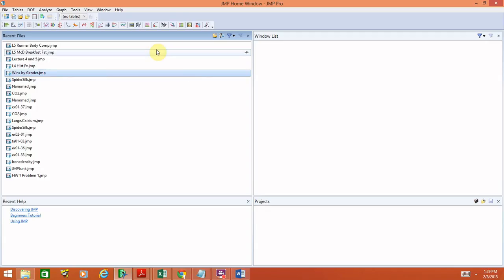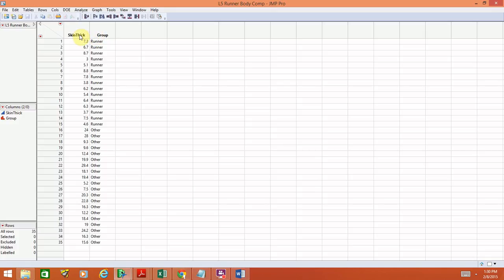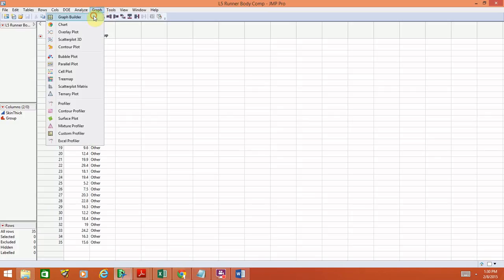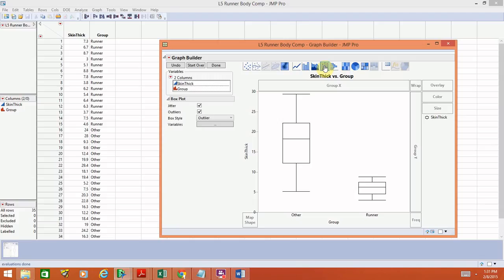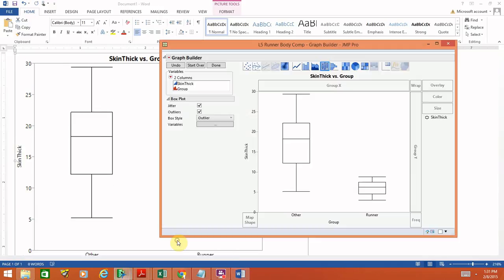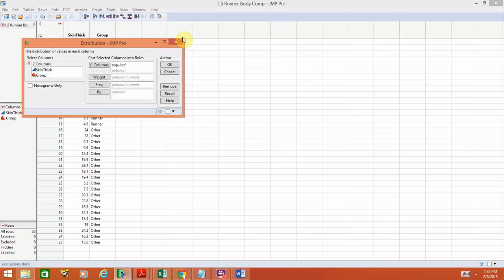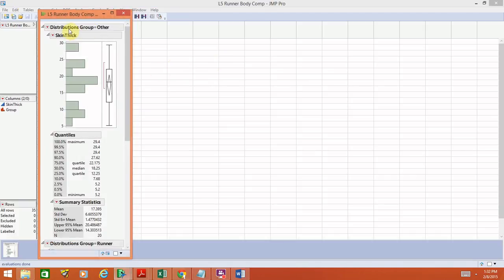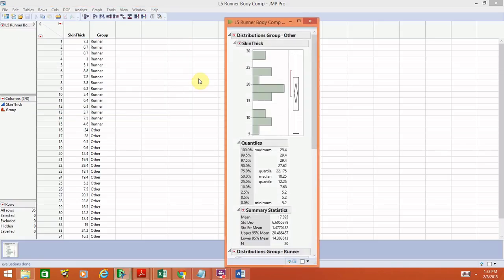Side by Side Boxplot in JMP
This video shows how to create side-by-side boxplots and calculate separate summary statistics for each of the different categories.